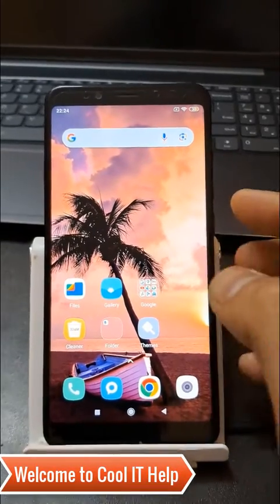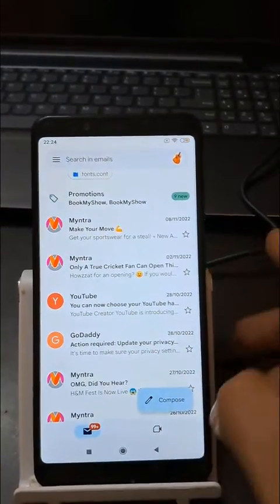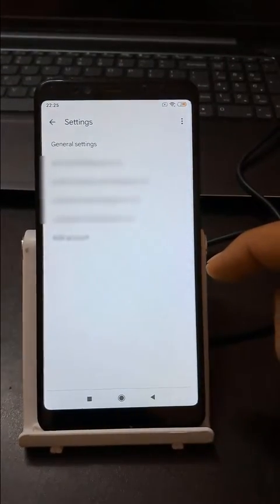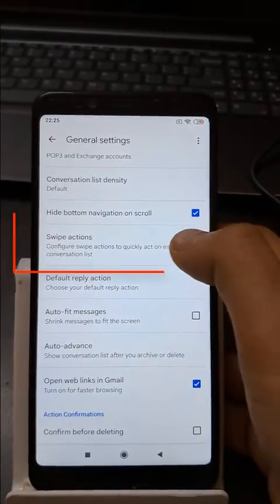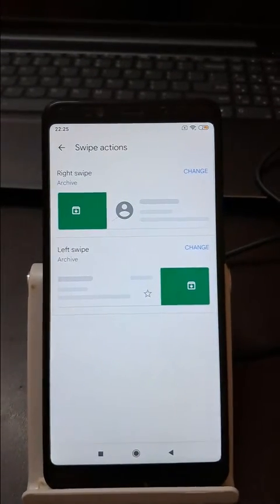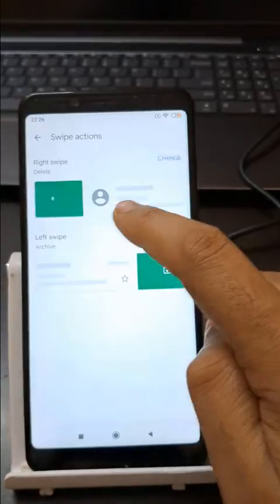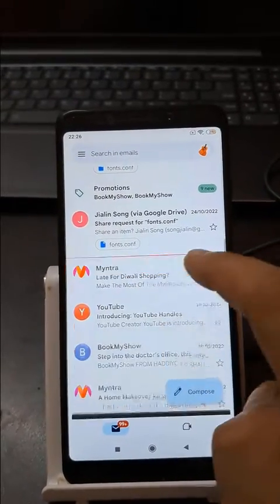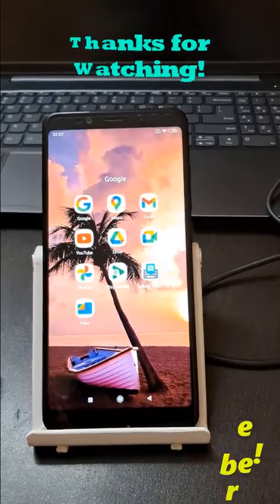Easy way to delete email from inbox in android phone || Swipe right and delete emails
In this quick tutorial, you will learn an easy way to delete emails from the inbox on your Android phones with a right/left swipe. To do this we need to enable a setting in the Gmail app. Let's do it.